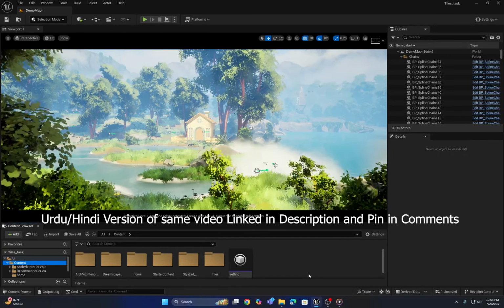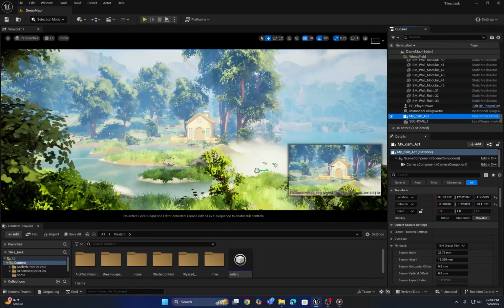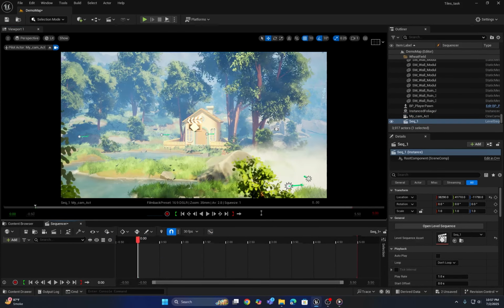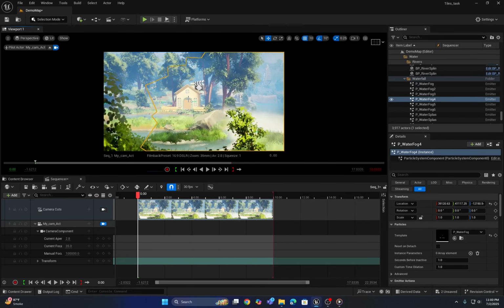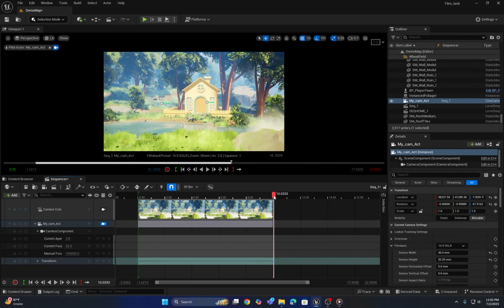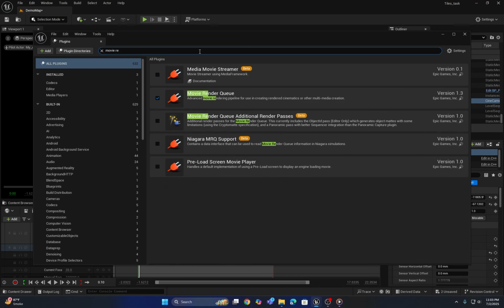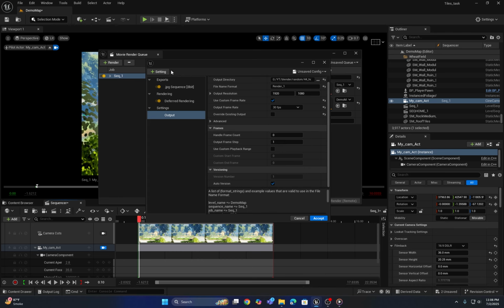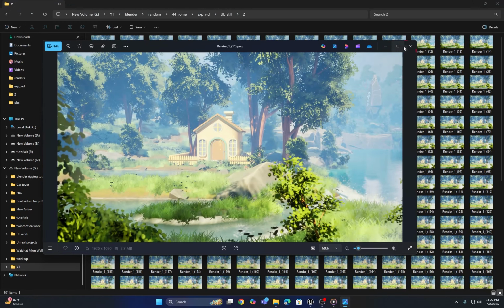Unreal Engine Sequencer Tutorial: Create and Render Smooth Cinematic Camera Animations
In this step-by-step Unreal Engine tutorial, you’ll learn how to create cinematic camera movements using the Sequencer and render them using the Movie Render Queue. We’ll cover how to add cameras, animate them with keyframes, fix speed curves, and export high-quality video sequences. Perfect for beginners and intermediate users looking to enhance their animation skills inside Unreal Engine!

How to animate a camera in Unreal Engine?

How to use Sequencer in Unreal Engine?
Unreal Engine cinematic camera tutorial?
How to render a sequence in Unreal Engine?
What is Movie Render Queue in UE5?
How to export video from Unreal Engine?
Best way to create smooth camera animation in Unreal?
How to fix slow start and end in camera movement UE5?
UE5 Sequencer tutorial for beginners?